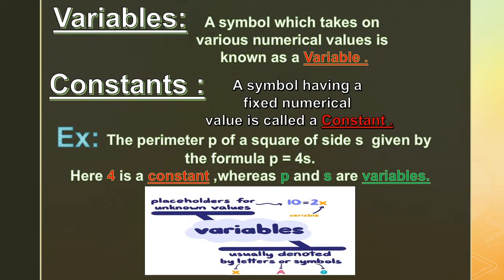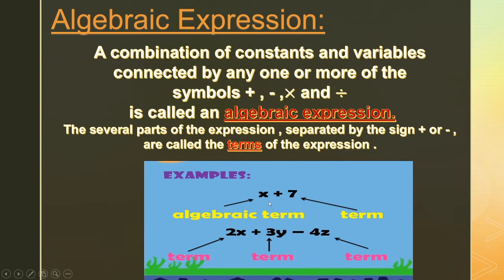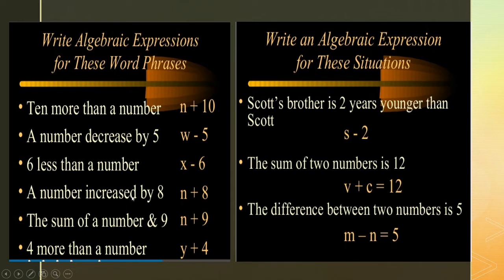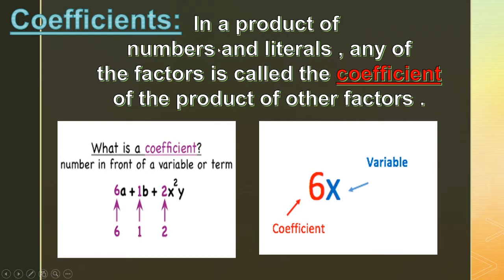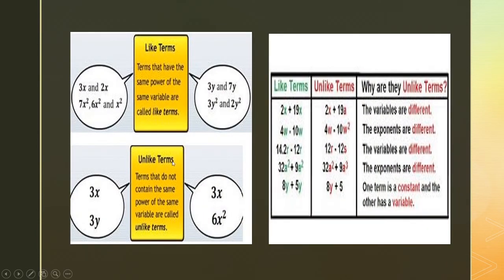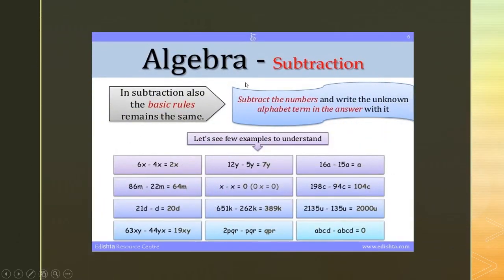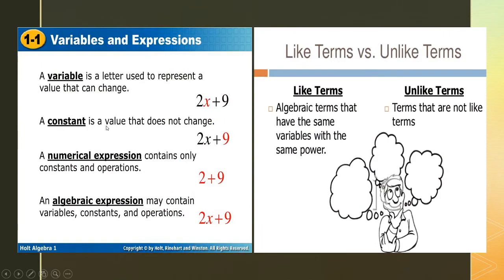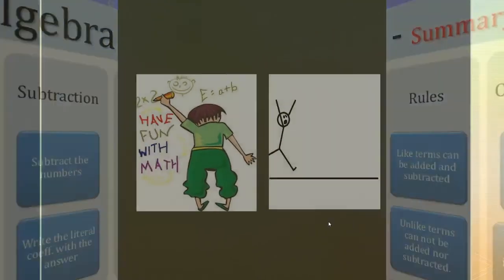Algebraic Expressions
Mrs. Urmila Ma’am, Maths Master Teacher at Vignana Jyothi Public School is here to brainstorm you with all the concepts of Mathematics for Class 6.

In this session, you will be learning all about What is Algebraic expressions, What are Variables and Constants, Number line and an expression & Terms, Factors and coefficients, Addition, subtraction, Rules and observations including the crucial topics which are also often asked in competitive exams.